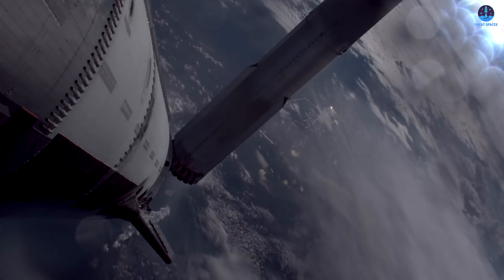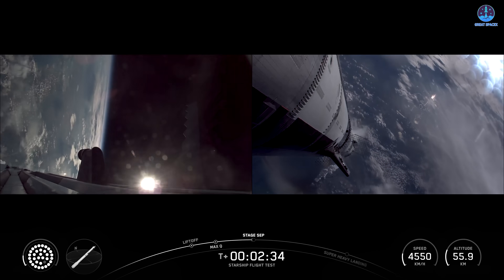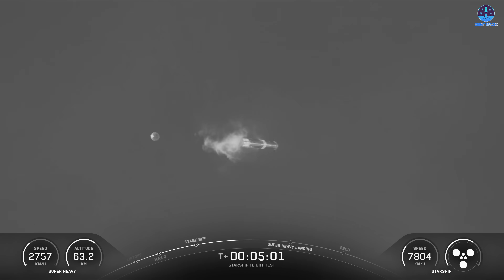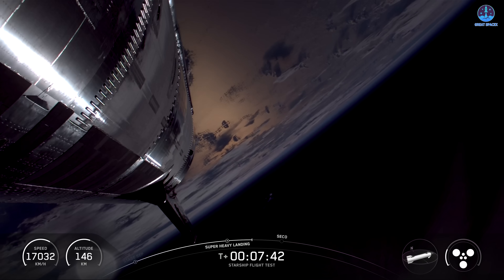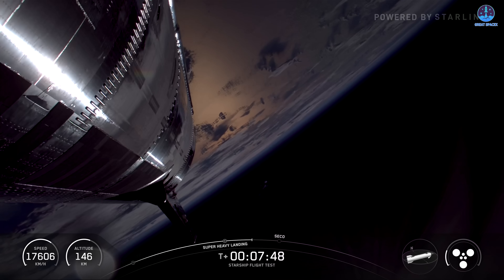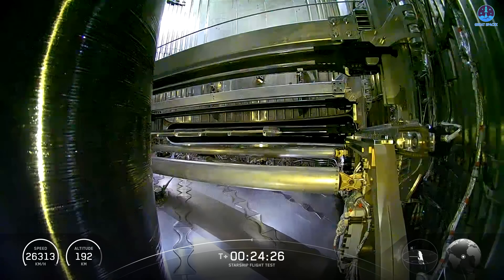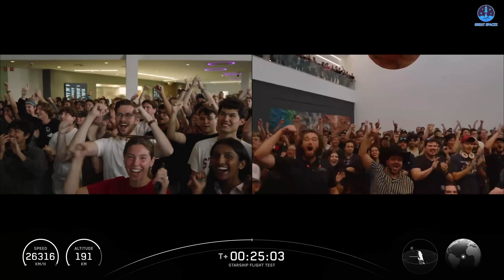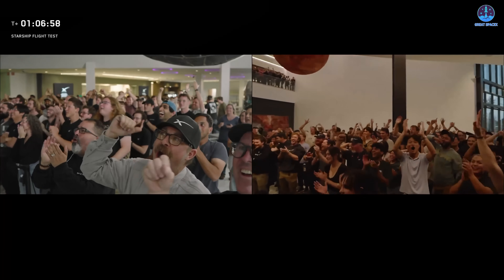BIG NEWS! Starship Flight 10 S36 successfully Deployed Starlink & Splashdown, B16 Landing Flip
00:10  Liftoff
01:10  Max Q (moment of peak aerodynamic stress on the rocket)
02:44  Super Heavy MECO (most engines cut off)
02:46  Hot-staging (Starship Raptor ignition and stage separation)
02:56  Super Heavy boostback burn start
03:46  Super Heavy boostback burn shutdown
03:48  Hot-stage jettison
06:28  Super Heavy landing burn start
06:48  Super Heavy landing burn shutdown
08:28   Starship engine cutoff
09:26  Payload deploy demo start
15:38  Payload deploy demo complete
16:03  Raptor in-space relight demo
16:26  Starship entry
16:59  Starship is transonic
17:33  Starship is subsonic
17:52  Landing flip
18:07  Landing burn start
18:14  Starship exploded after landing
Welcome back to Great SpaceX – the place to follow every breakthrough of Elon Musk’s Starship journey.
BIG NEWS! Starship Flight 10 (S36) has just made history with a successful Starlink deployment and smooth splashdown.
Not only that, Booster 16 impressed viewers worldwide with its stunning landing flip maneuver.
This mission marks another milestone proving SpaceX’s reusable rocket vision is closer than ever.
We’ll dive into every highlight, from launch to deployment, and analyze what this means for the future of Starship.
Expect detailed breakdowns, exclusive insights, and clear explanations of complex space technology.
At Great SpaceX, we bring you closer to the excitement of spaceflight in simple and engaging ways.
Every week, new videos keep you updated with the latest missions and Elon Musk’s bold plans.
Let’s explore together how today’s achievements shape tomorrow’s interplanetary future.